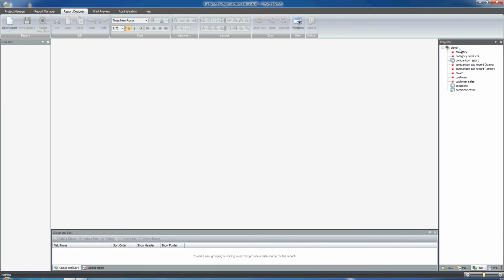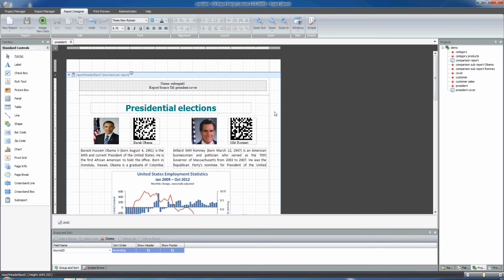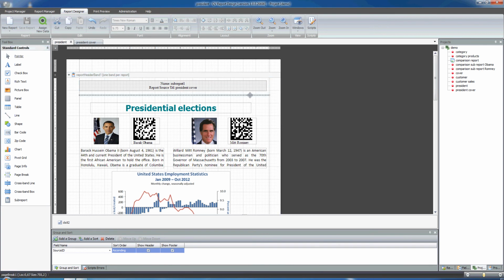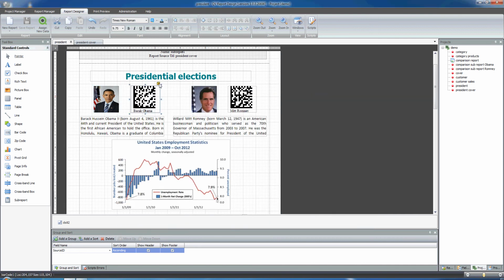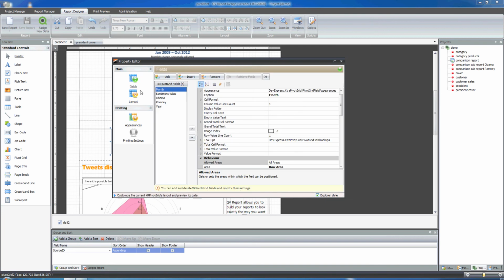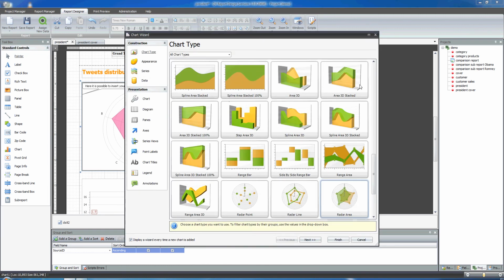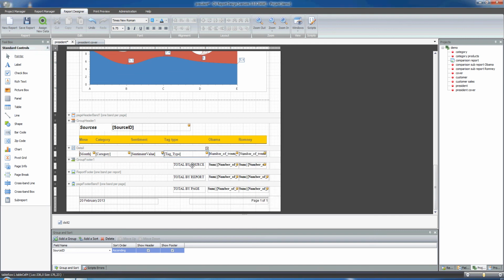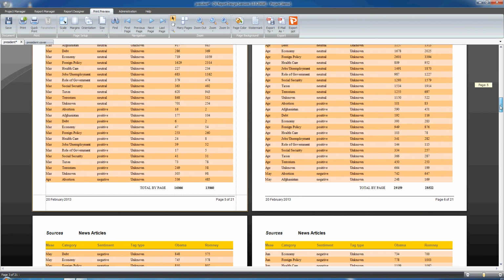02 QV Report Videos The President Report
This video illustrates the report structure of the report sample "president" and all the tools that we have used in the making. For a more detailed explanation of how to use each tool, we recommend you to watch the related QV Report videos.